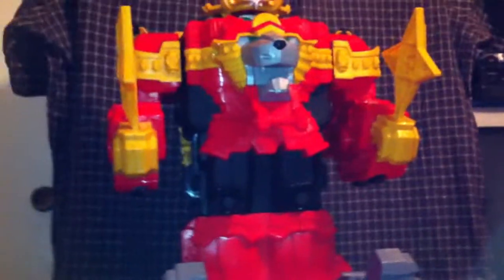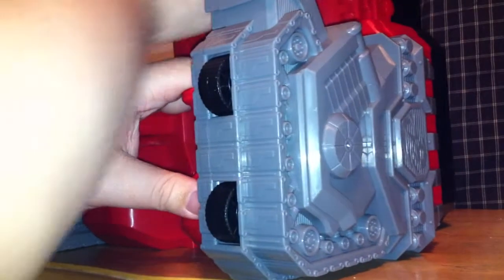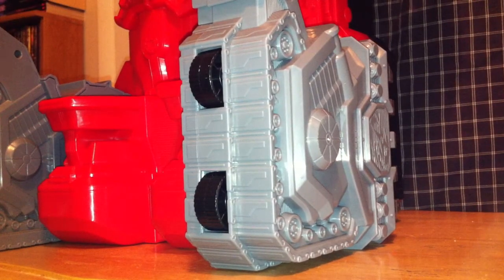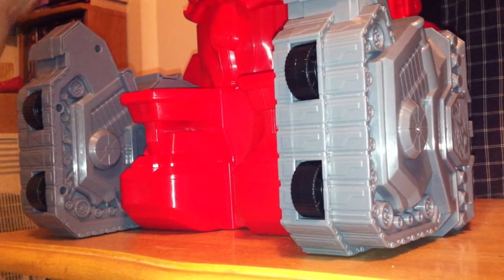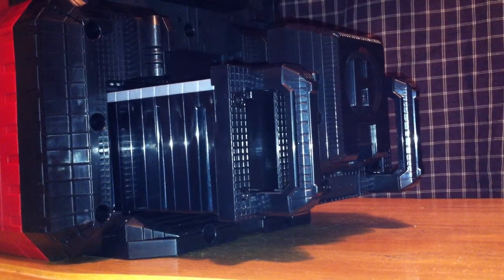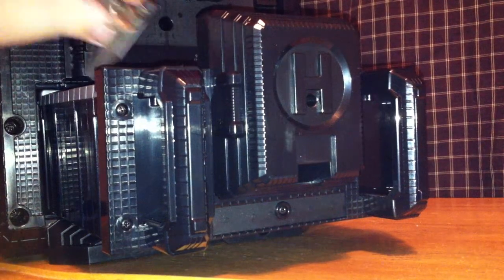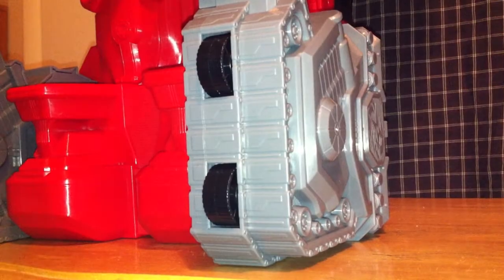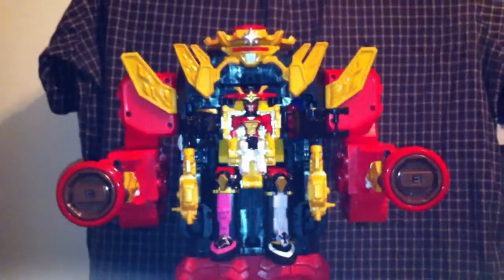Power Rangers Ninja Steel Lion Fire Fortress Zord review Pt 2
Now we see the flippin' ridiculous combo!!!